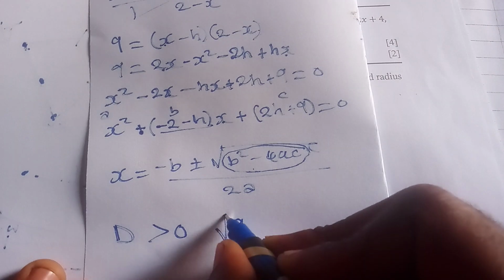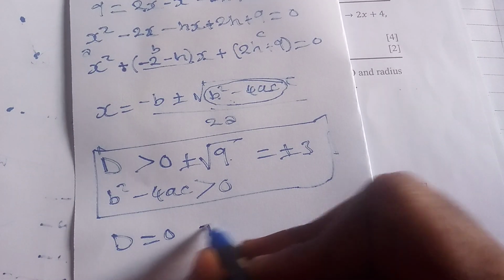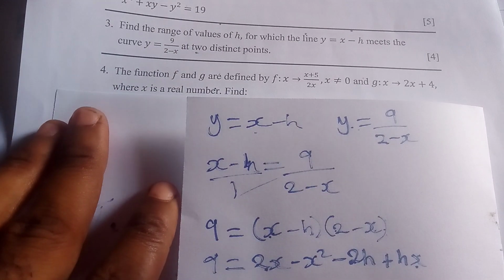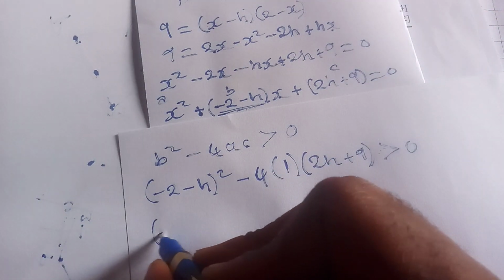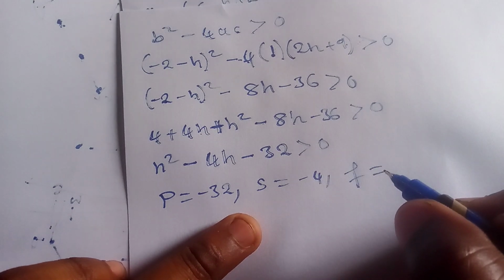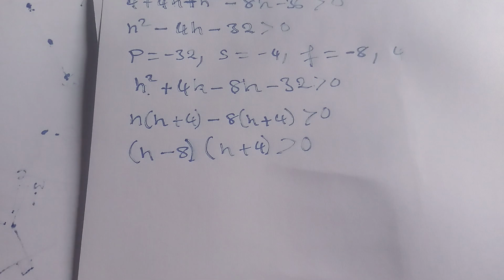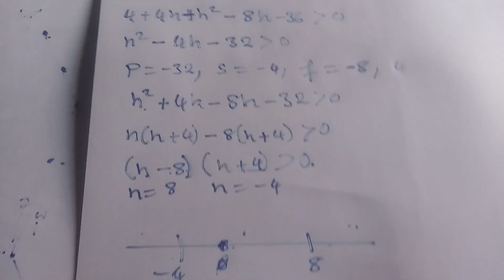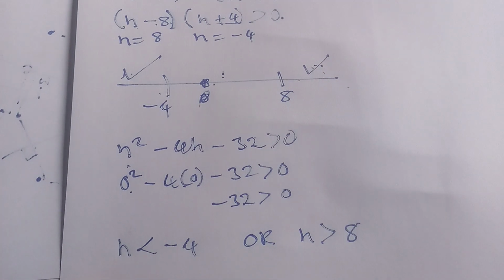ADMA P1, Q3 (EOY Exam) finding the value of k given a line meeting a curve at two distinct points